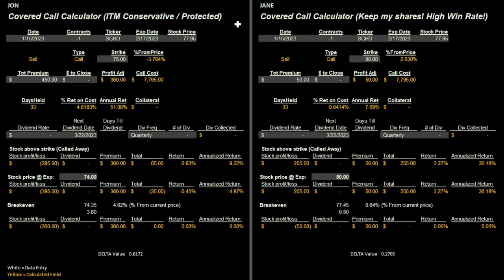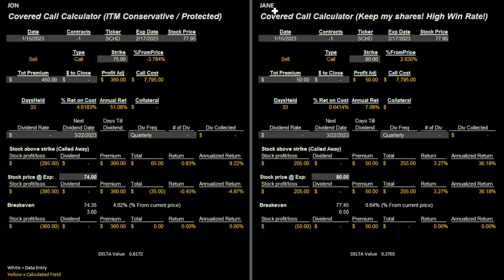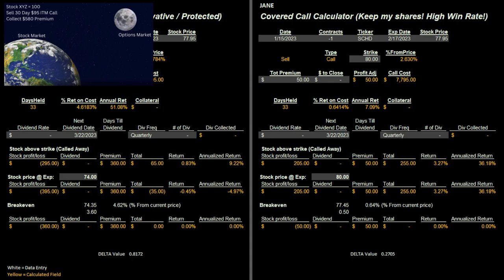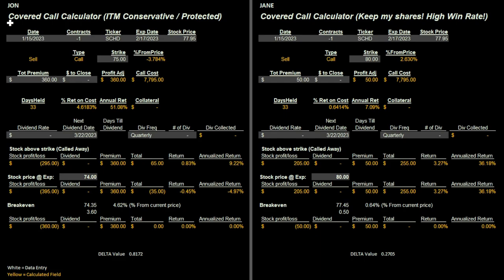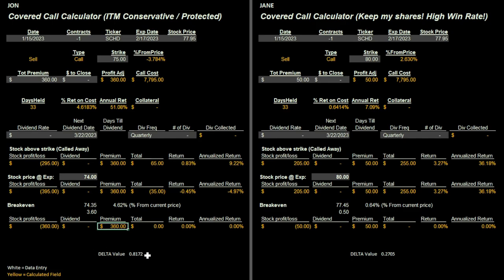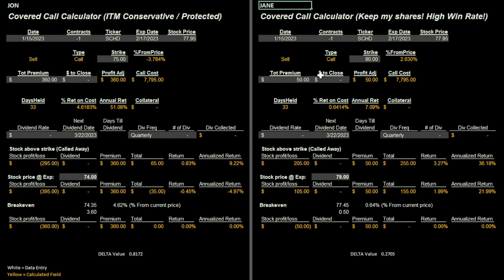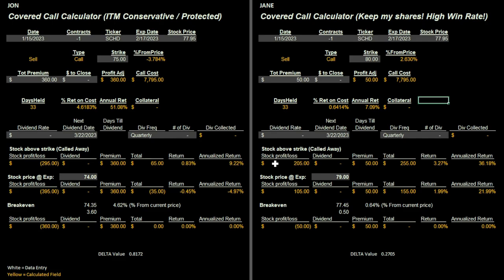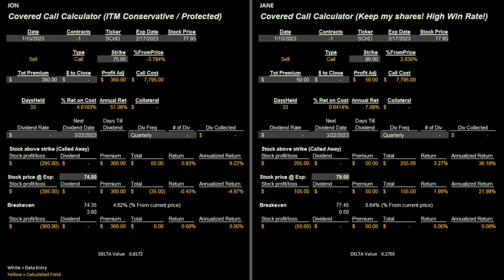SCHD and Options! Can we use options with this popular ETF? Let's take a look.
This video is a quick look at SCHD and the monthly options associated with it. Can we utilize options and take advantage of this popular ETF?

If you would like to download the option spreadsheet shown in this video, here is the link:
All data is simply sample data!

Use this special link to get a reduced price versus the regular rate of $239:

Start the day off right with a 10% return!

0:00 Intro
1:17 Covered calls 2 ways
2:57 Selling ITM covered call (Jon)
6:14 Selling OTM covered call (Jane)
9:48 Is it worth it?